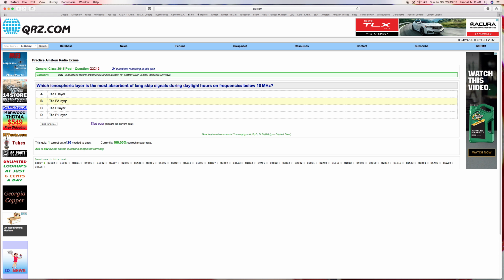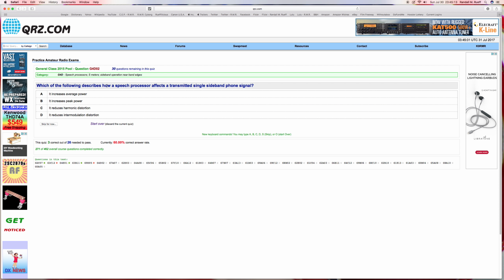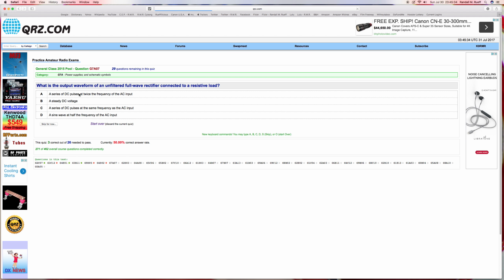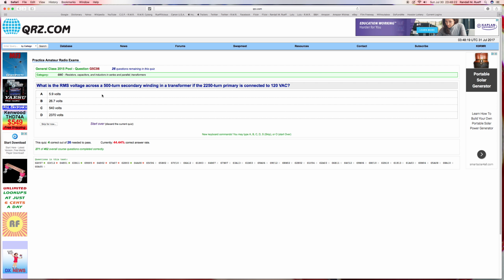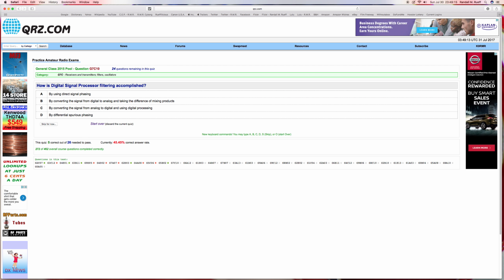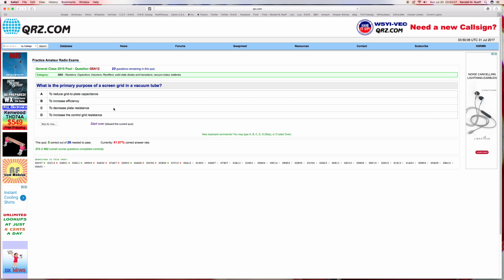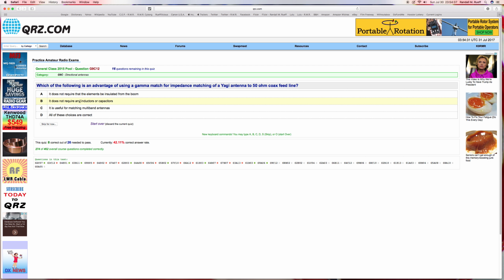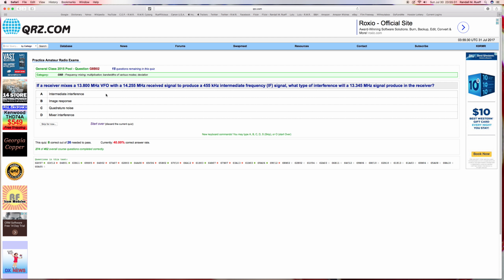Randall M. Rueff (K9RMR) takes a QRZ Practice Amateur Radio (General) Exam on 7-31-2017 A.D. (1)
U.S.A.